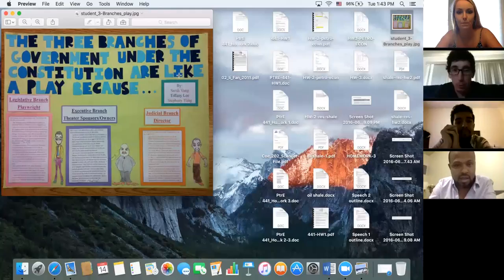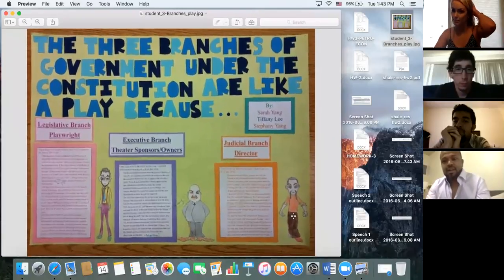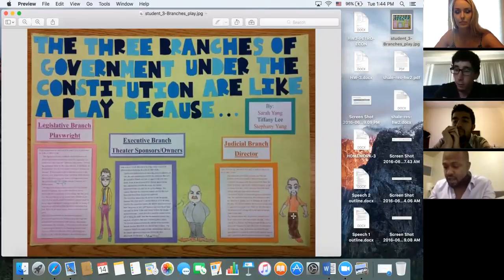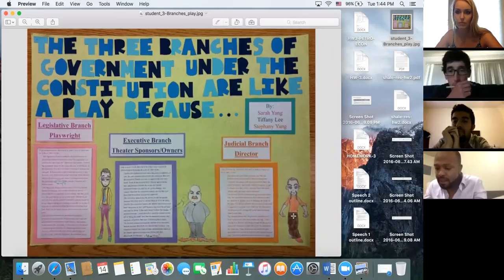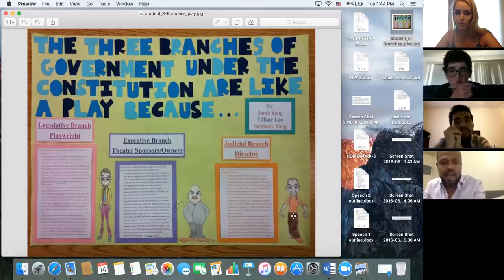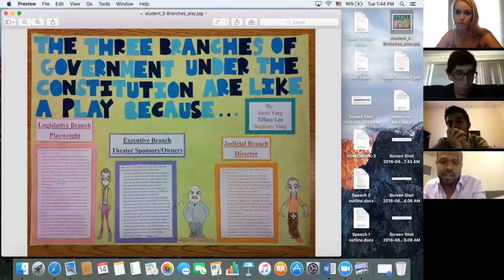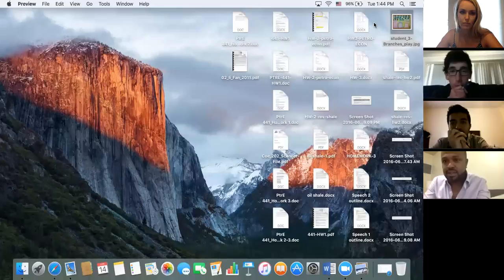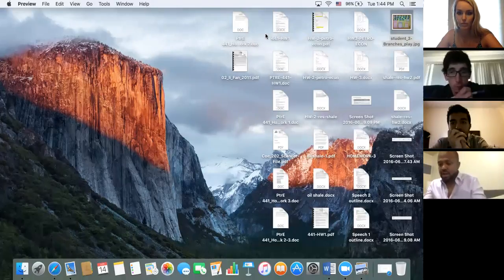Group 4 zoom room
Speech 3 Self-critique